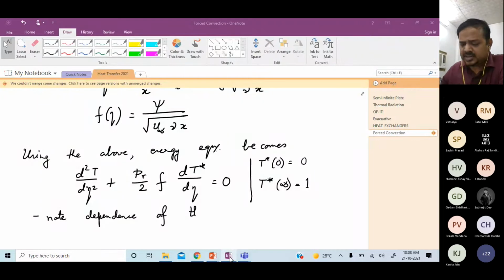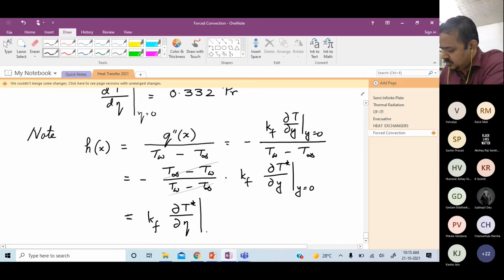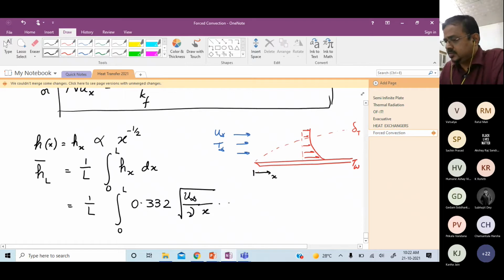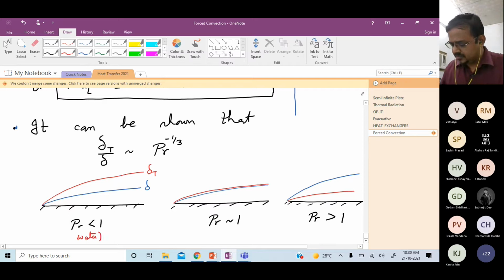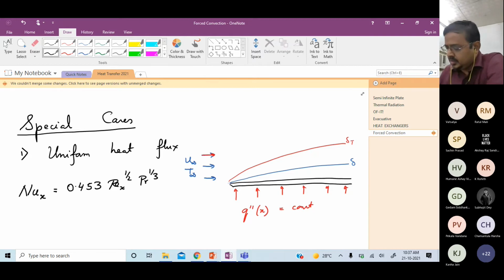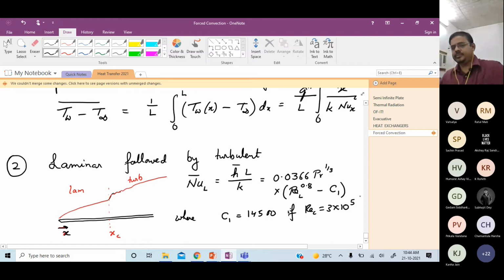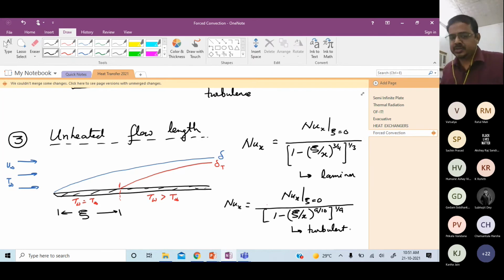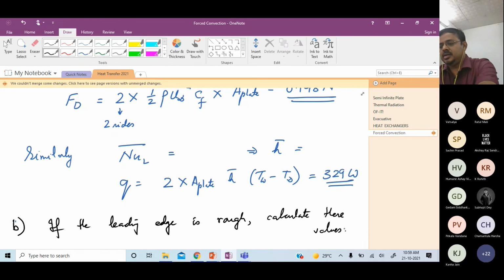Heat Transfer lecture 13 { 2021-10-21 }